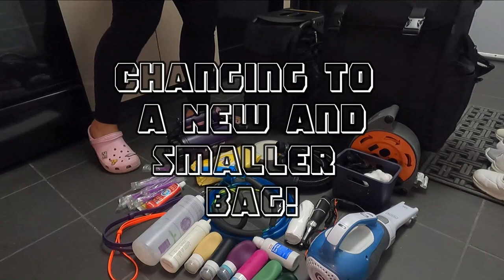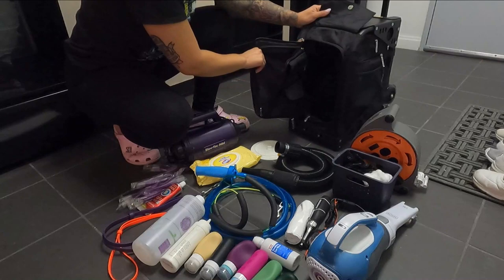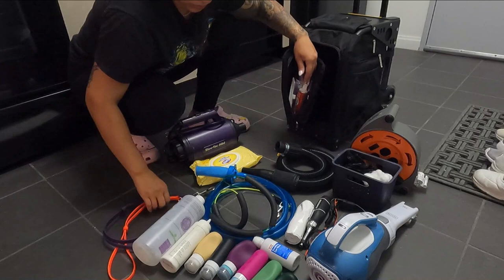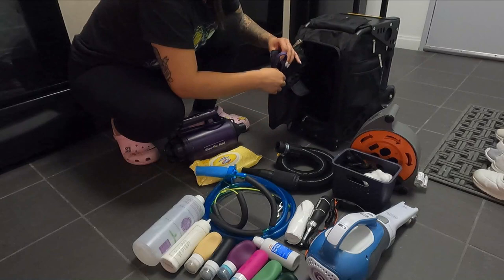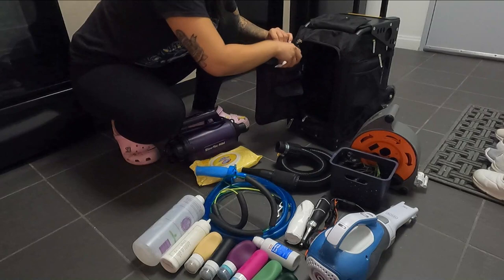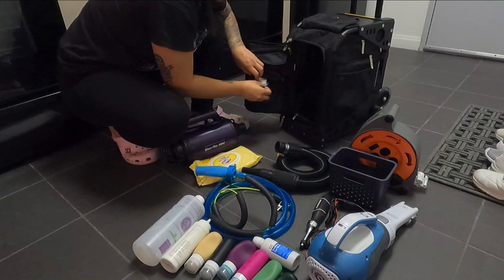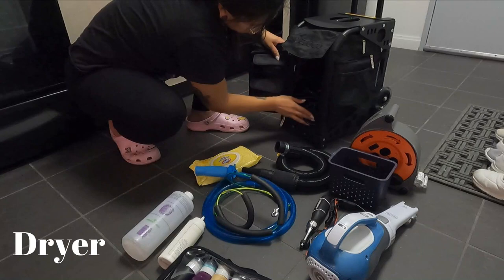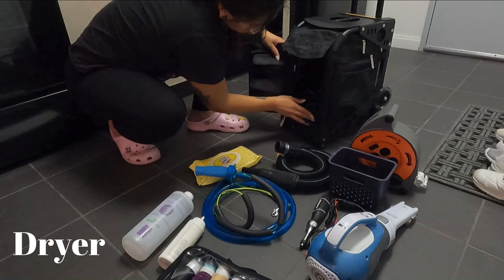NEW BAG BUT HALF THE SIZE?? ZUCA | HOUSE CALL DOG GROOMING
💕👋🏼𝕆𝕧𝕖𝕣𝕧𝕚𝕖𝕨 🐶🐾

Hello and welcome. My name is Magdalena,  and I am a dog groomer of 8+ years.  I recently started a house-call dog grooming business that is based out of Boston.  I am excited to share my knowledge with you all.

In this video, I show my new and improved bathing/ rolling bag from ZUCA.

Zuca Rolling Bag:

For more tips and tricks on dog grooming or insight from a dog groomer's perspective listen to my podcast!

Adelyn Paik - Let is Breathe